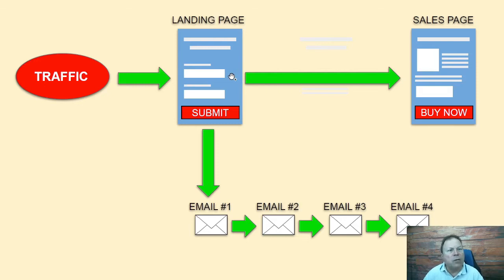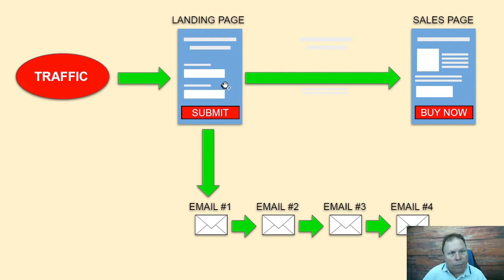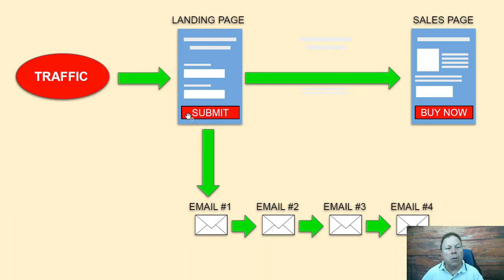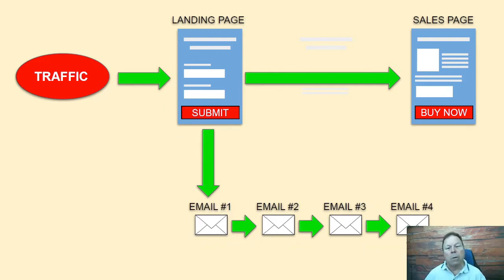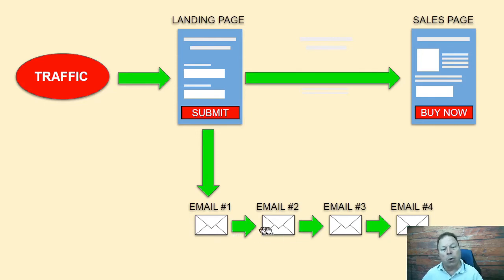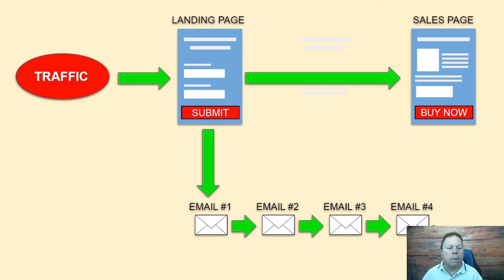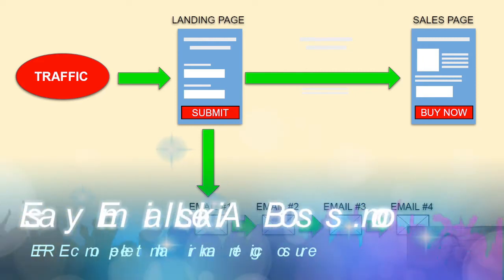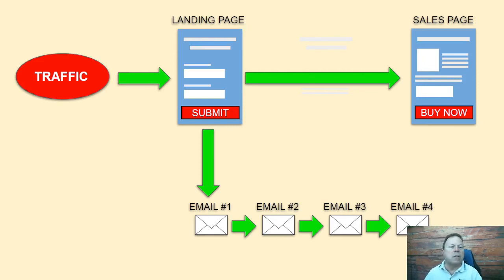7 Affiliate Marketing Challenges - Getting Traffic To Your Website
7 Affiliate Marketing Challenges - Getting Traffic To Your Website

How do you increase traffic to your website? If you're an affiliate marketer, this can be one of the greatest challenges you face in your business. There are several strategies and approaches that can help you get more website traffic, but here are 7 affiliate marketing challenges and how to overcome them.

1) Organic reach is getting harder
With the rise of social media platforms, affiliate marketers are finding it increasingly difficult to organically reach their target audiences. website traffic. In order to cut through the noise, affiliates need to be strategic in their approach.

2) Paid Search has its own challenges
1. Paid search can be expensive. You need to be able to track your ROI and know which keywords are performing well in order to make a profit.

2. You also need to be aware of the quality score, which is a metric used by Google to determine how relevant and useful your ad is to the user. A low-quality score can result in higher costs per click.

3. Another challenge is clicking fraud, which is when someone clicks on your ad maliciously or without intending to convert. This can waste your budget and lower your quality score.

3) No matter what social platform, it's about engagement
You can have the best content in the world, but if you're not regularly engaging with your audience, you're not going to get anywhere. The key to success on social media is to be active and engaging with your followers. By commenting, liking, and sharing other people's content, you're not only building relationships but also increasing the chances that they'll do the same for you. When it comes to posting your own content, keep it short and sweet so you don't overwhelm or turn off your readers.

4) Keeping up with trends can be challenging
It can be difficult to keep up with the ever-changing trends in affiliate marketing. What worked last year may not work this year, and what works today may not work tomorrow. You need to be constantly on the lookout for new trends and adapt your strategies accordingly. While it is true that there are ways to get around some of these challenges, many have a real impact on how successful you will be as an affiliate marketer.

5) Always stay ahead of the curve
As an affiliate marketer, it's important to always stay ahead of the curve and be on the lookout for new trends. This way, you can be one of the first to capitalize on new opportunities. Additionally, by being aware of new trends, you can avoid potential pitfalls that could damage your business.

6) Consider all platforms when promoting products
In order to be successful in affiliate marketing, you need to be able to promote your products on multiple platforms. This means having a strong presence on social media, a well-designed website, and a good relationship with the companies you're promoting. Additionally, you need to be able to generate traffic to your site through SEO and other marketing techniques. Sometimes it's difficult to compete against the bigger players when it comes to advertising rates. You'll also want to keep up with customer feedback so that you can tweak your strategy accordingly. Finally, there are potential tax implications for those who operate as independent contractors for their affiliate ships so make sure you have this information straightened out before starting any new projects.

7) Don't neglect mobile users
In today's world, it's estimated that over 60% of internet traffic comes from mobile devices. That means if you're not catering to a mobile audience, you're missing out on a huge chunk of potential customers. When it comes to affiliate marketing, this is especially important, as users are often searching for products on the go. Make sure your website is responsive and optimized for mobile devices, or you could be losing out on a lot of business. If you do have a responsive site but want to see how well it performs across different screen sizes, Google Analytics has an option called Mobile Users which will show you how many people have accessed your site through their phones. You can also check out SimilarWeb for more information about where most of your traffic is coming from.